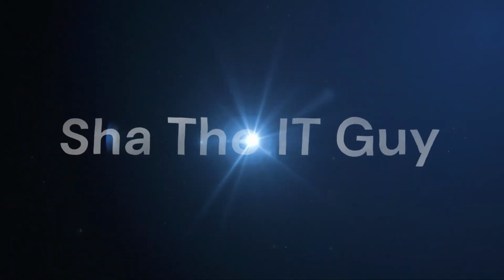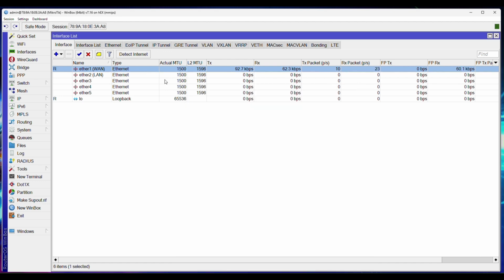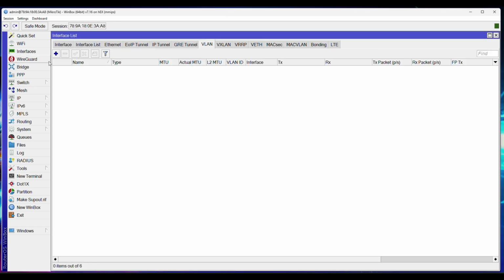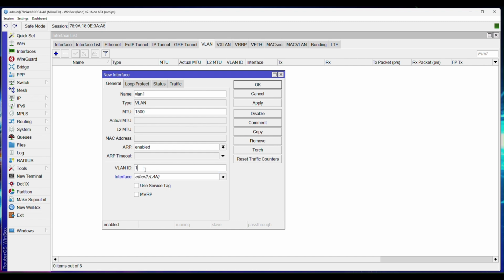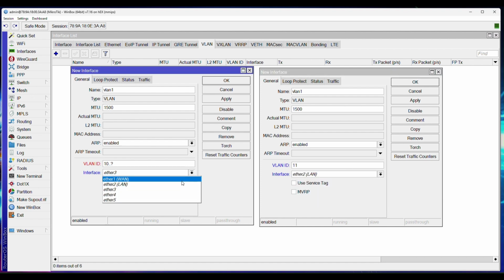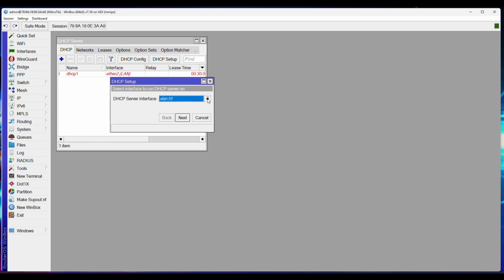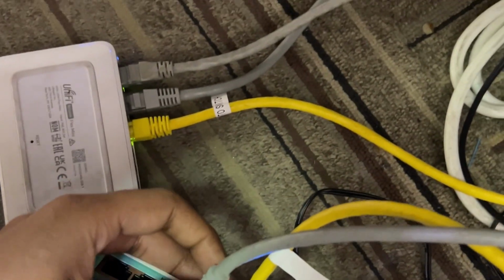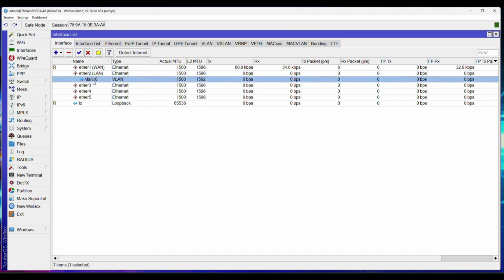Network VLAN : Mikrotik tutorial 2 | Interfaces Explained: Understanding and Creating VLANs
Title: MikroTik Interfaces Explained: Understanding and Creating VLANs

Description:

Hey everyone! In our last video, we explored how to configure new MikroTik devices for WAN and LAN DHCP. In today's video, we're diving into the concept of interfaces—what they are and why we need them.

🔹 Topics Covered:

Understanding MikroTik Interfaces (Ethernet, VLAN, Tunnel, PPP, WLAN)

Creating and managing interfaces in Winbox

Detailed example with WAN and LAN interfaces

Introduction to VLAN (Virtual Local Area Network)

Step-by-step guide to creating a VLAN with the address 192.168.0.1/24

Explanation of VLAN IDs and their importance

Whether you're a beginner or an experienced network professional, this video will help you get a solid grasp of MikroTik interfaces and VLANs.

📌 Check out my previous video on configuring LAN if you haven't already!

Have questions, doubts, or something to teach me? Drop them in the comments section below—I love hearing from you!